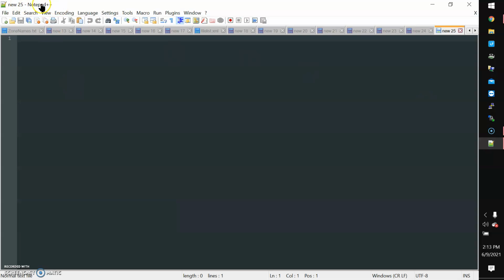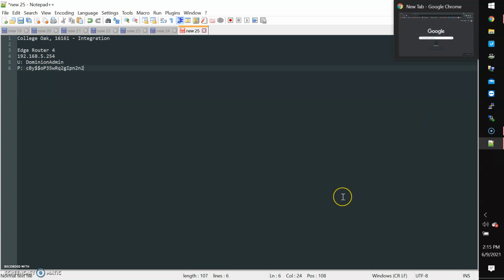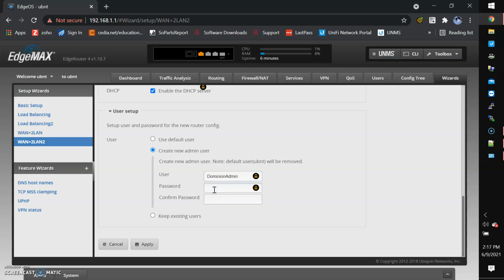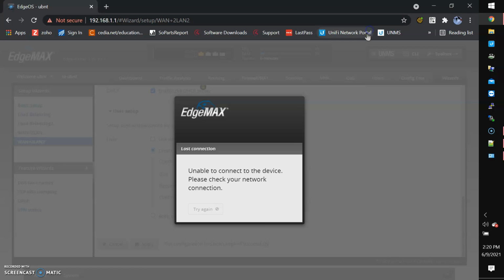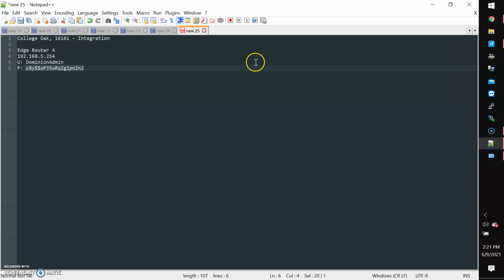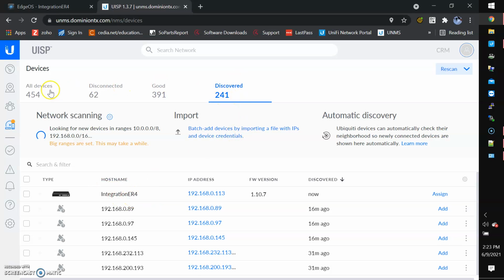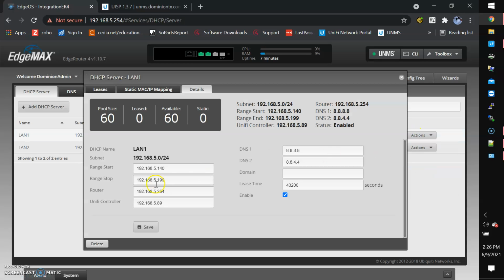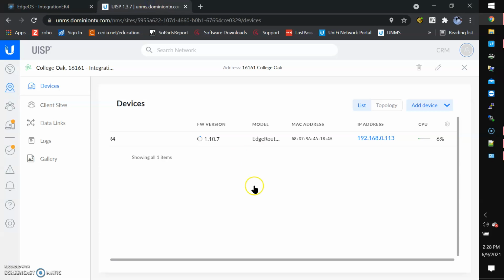Edge Router 4 Set Up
This Video shows you how to set up the Edge Router4 with my company standard.